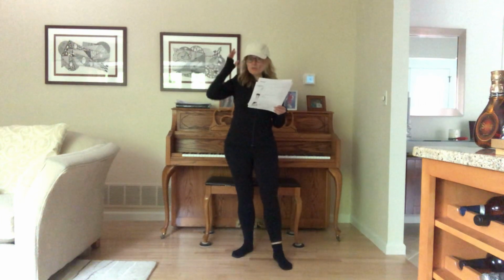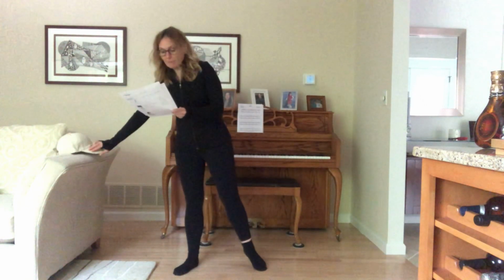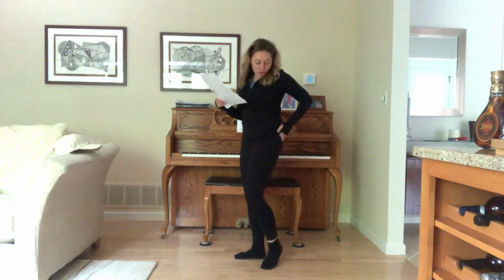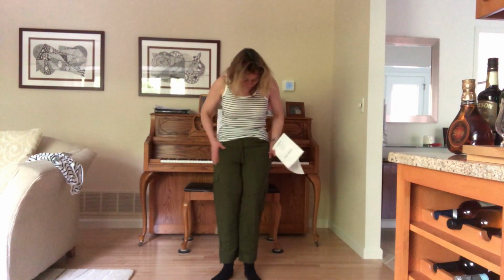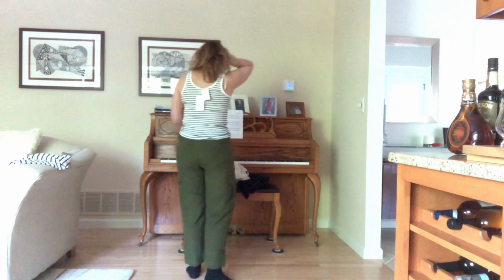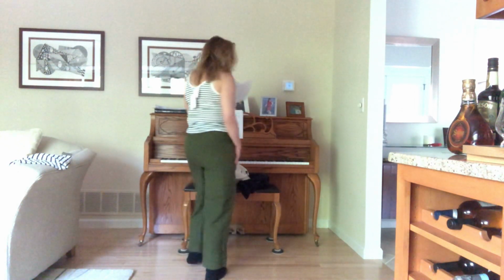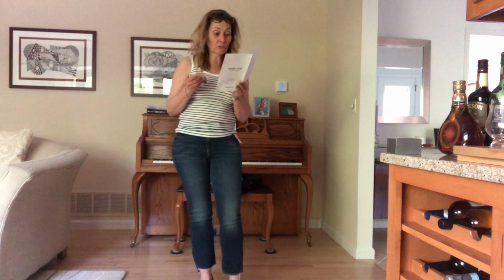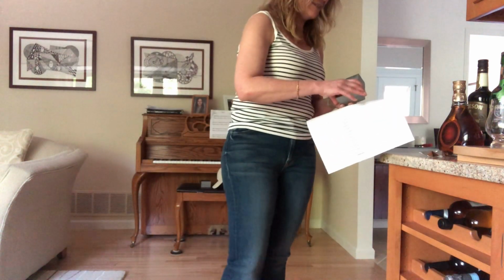Trunk Club!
In my Trunk:
Mother The Insider High Waist Crop Step Fray Jeans $228
Madewell Huston Tapered Cargo Pull-On Crop Pants Green $85
Vince Camuto Dip Dyhe T-shirt Pink $39
Calson Rolled Denim Boyfriend Shorts $49
Nordstron Cubic Zirconia Ear Crawlers $27.30
Nordstrom Set of 2 Cubic Zirconia Stud Earrings $69
Nordstrom Everyday Rib Tank $25
Open Edit Curved Drop Earrings $15
Sweaty Betty Power Pocket Workout 7/8 Leggings $100
Sweaty Betty Power Workout Jacket $118
Nordstrom 1ct tw Cubic Zirconia Earrings $42
Madewell Cotton & Linen Baseball Cap $29.50

Try Trunk Club by Nordstrom’s! We each get $50 off. Yes, $50!